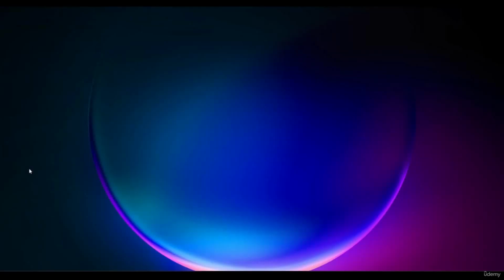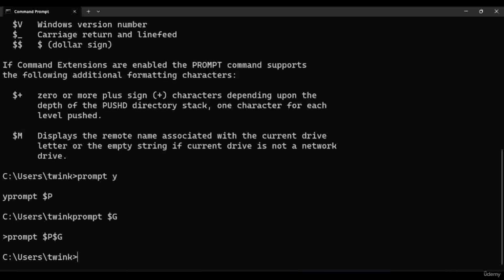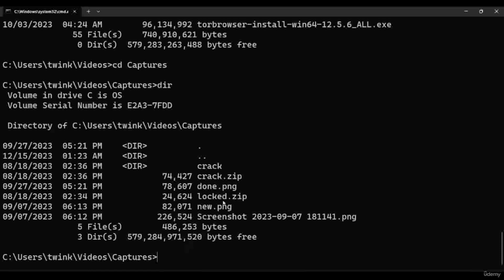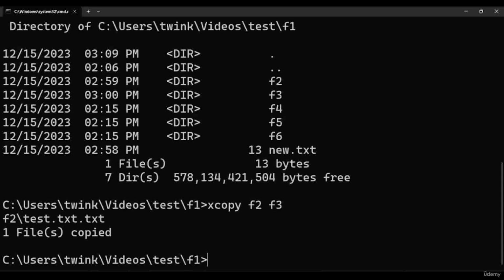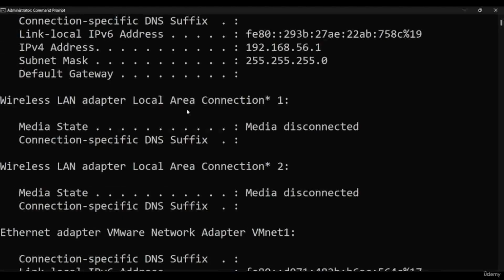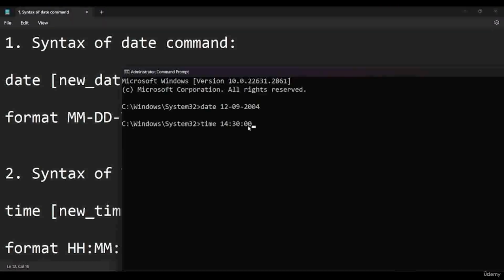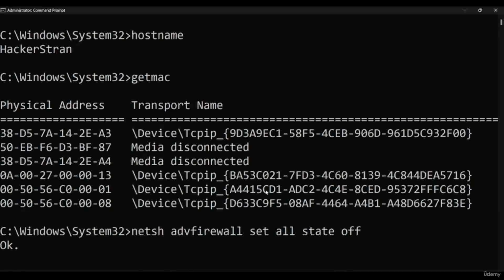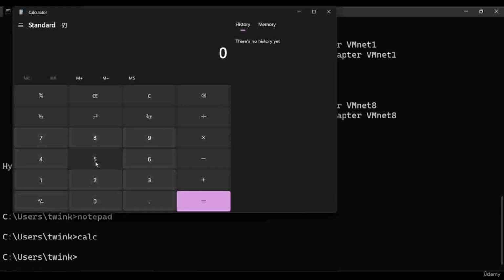Windows Command Mastery for Ethical Hackers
Command-line expertise for ethical hacking success in Windows environments.